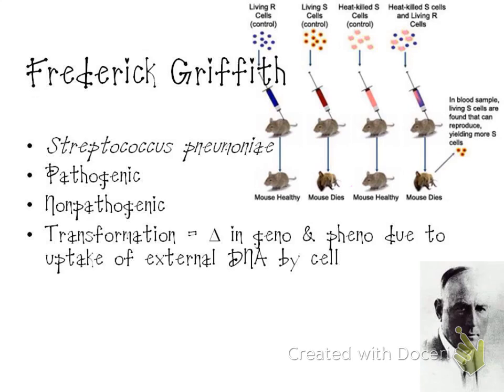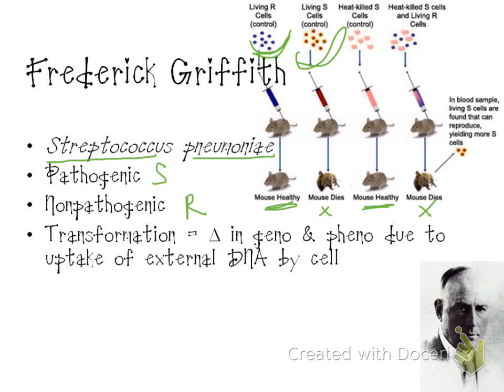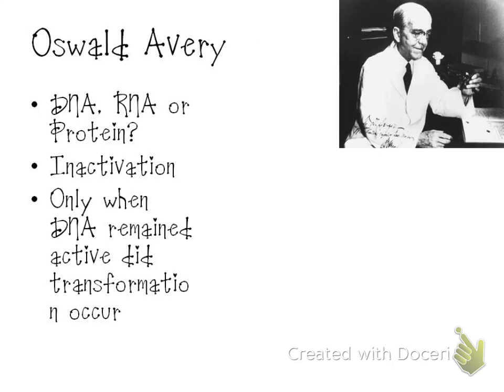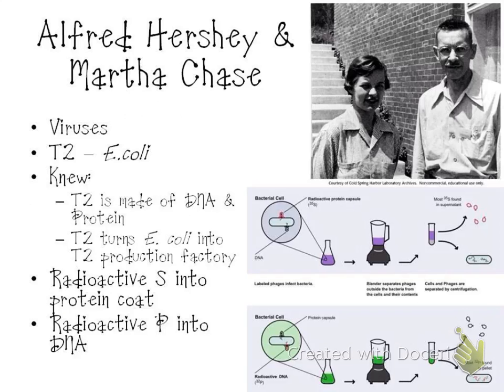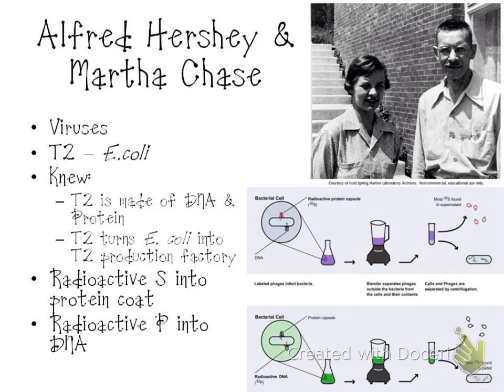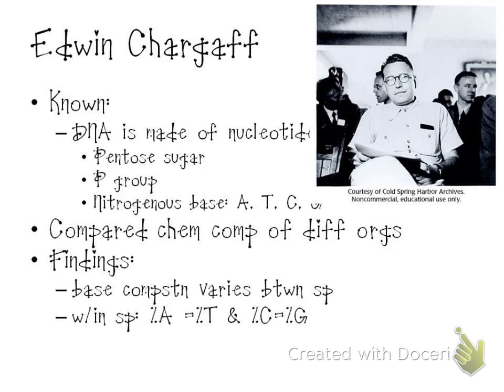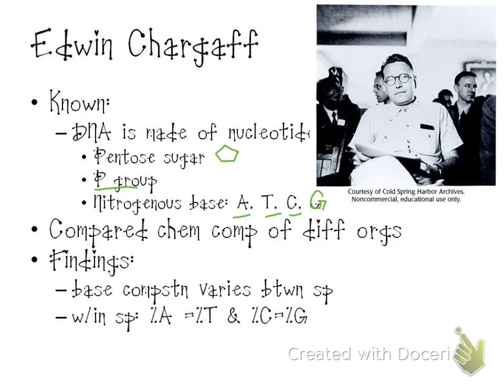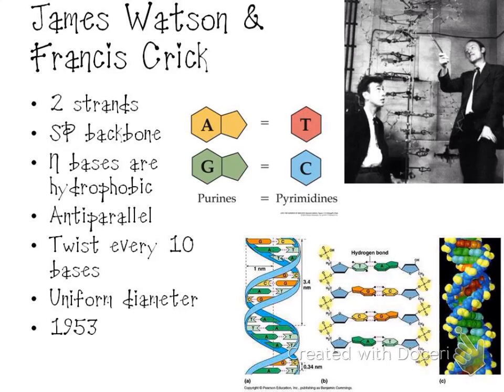DNA Structure & Discoveries